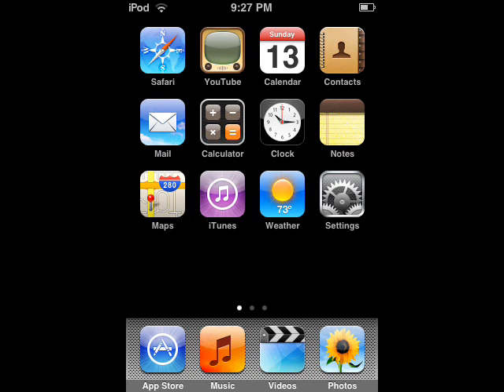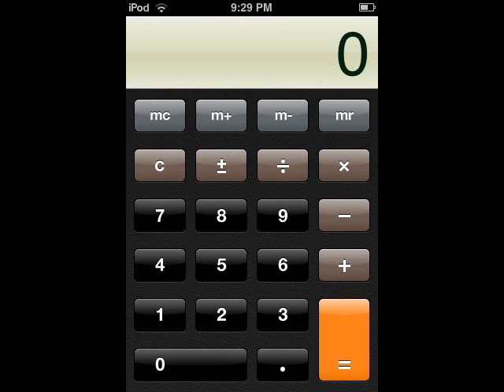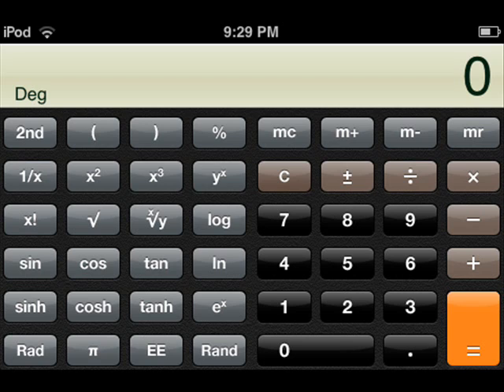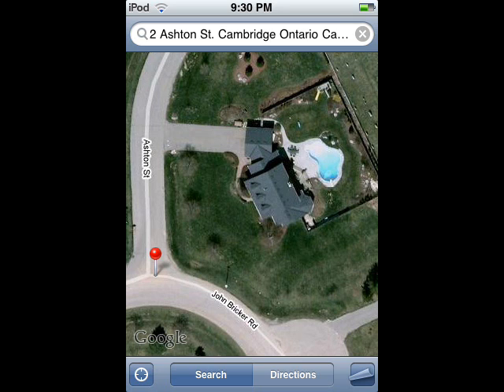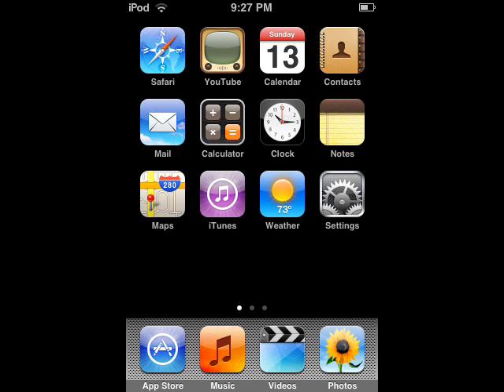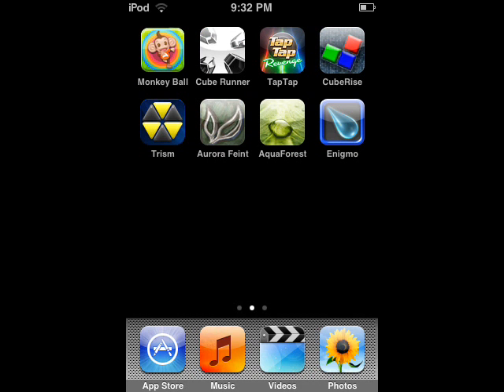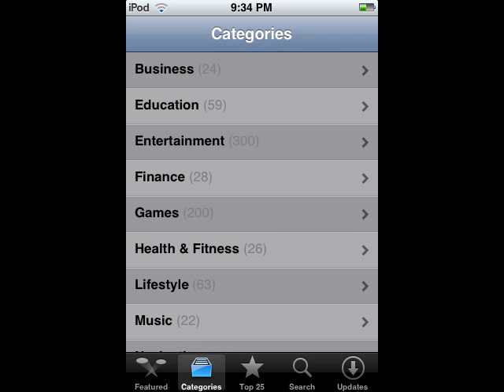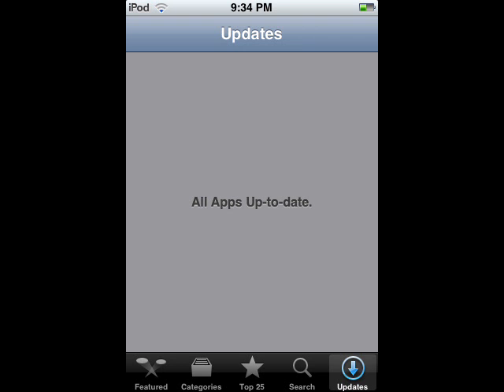iPod touch firmware 2.0 Hands-On (Part 1)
I walkthrough the new features of firmware 2.0 for iPhone and iPod touch. Also - someone tell me if creating videos this way, with screenshots, is better than filming the iPod?